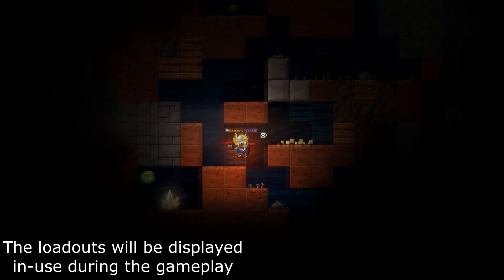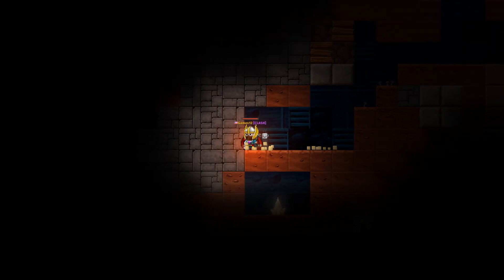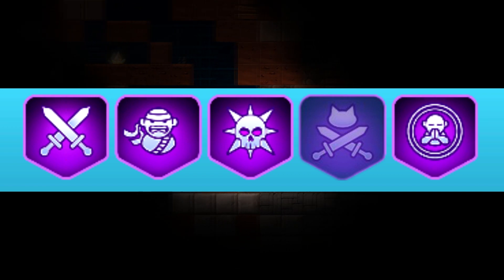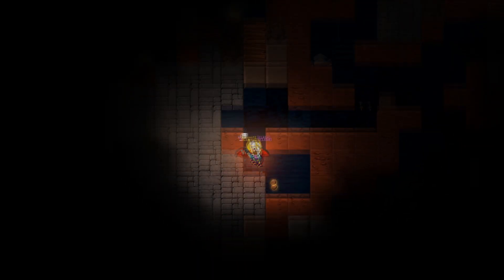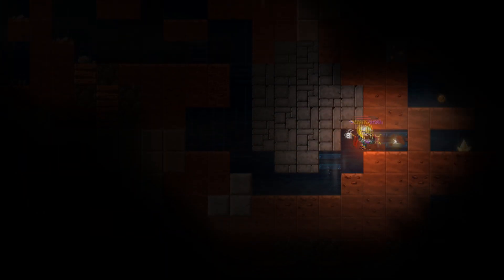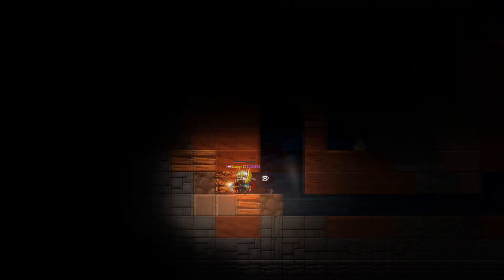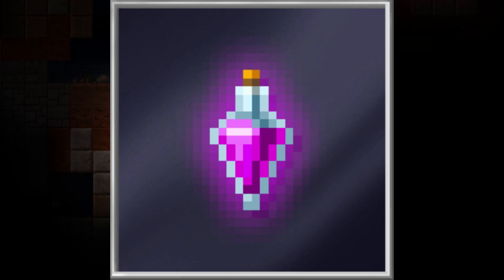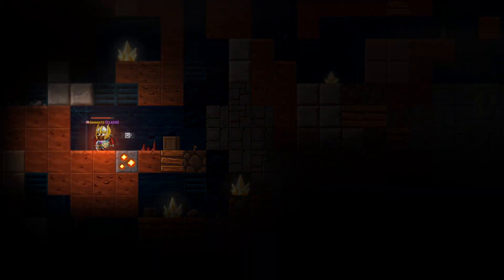3 OP Perk Loadouts for MINING (Pixel Worlds)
In today's video I give you guys 3 mining perk loadouts to greatly improve your mining gameplay!